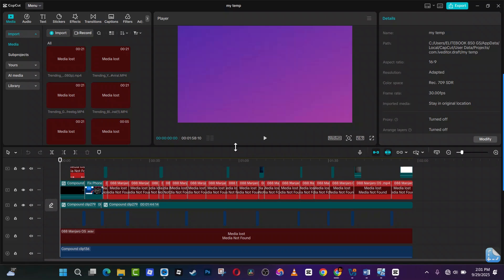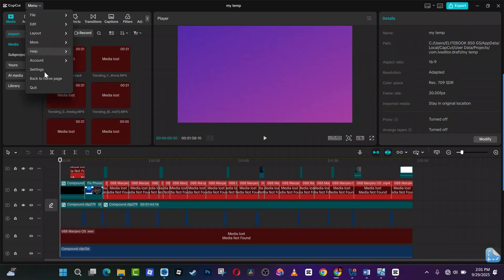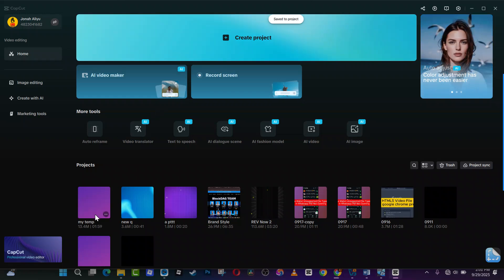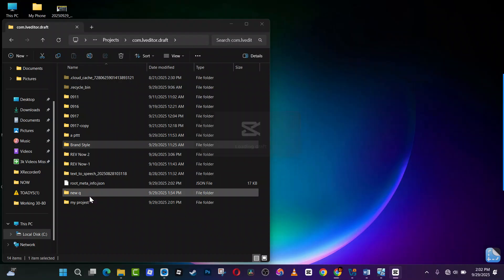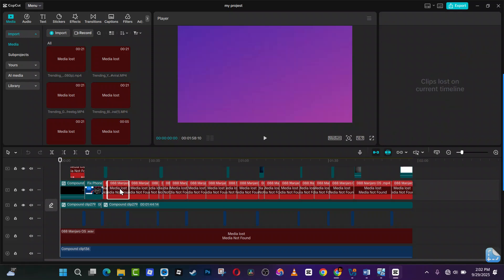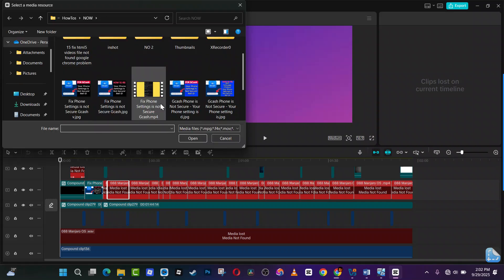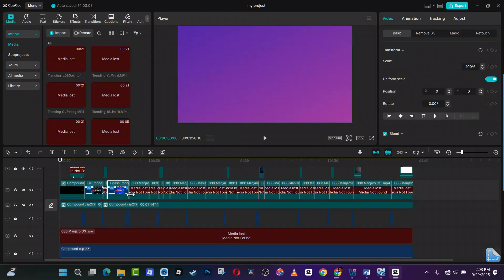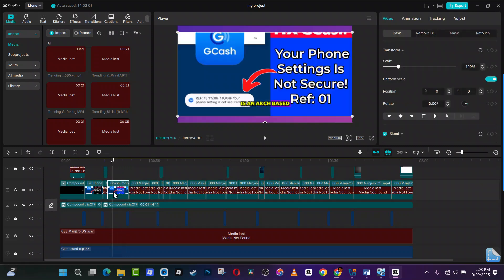How to Save Project as Template in CapCut PC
How to Save Project as Template in CapCut PC? In this tutorial, I’ll show you everything you need to know about turning your project into a reusable template inside CapCut. If you’ve been asking how to save project in CapCut PC or how to save as a template in CapCut, this step-by-step guide will make it clear and simple.

Many creators want to know how to create template in CapCut PC so they can use the same design for multiple videos. I’ll explain how to make template in CapCut, how to export template in CapCut, and how to save video as template on CapCut desktop. This is a powerful way to speed up your editing process, especially if you’re working on similar projects repeatedly.

We’ll also go over how to get templates on CapCut PC and how to use templates on CapCut PC effectively. Whether you want to use CapCut templates on PC or save as template in CapCut for future projects, this guide covers it all. By the end, you’ll know how to save project as template on CapCut desktop and how to create professional reusable designs with ease.

If you’ve ever wondered how to use templates on CapCut for PC or struggled with making your own, this tutorial will walk you through every step.